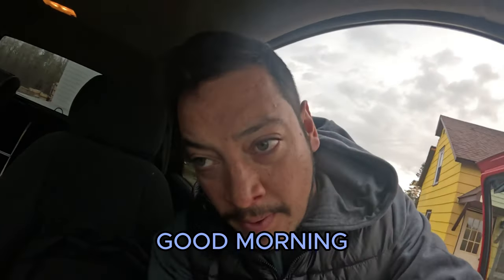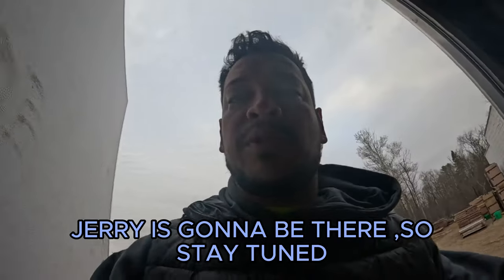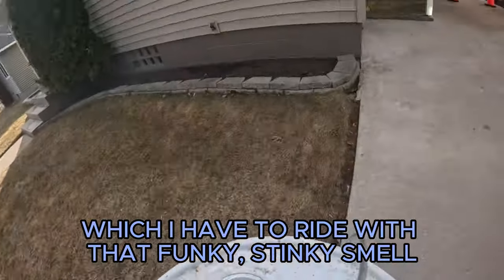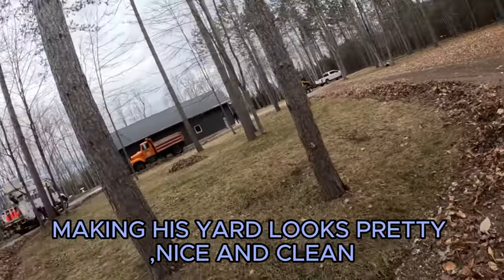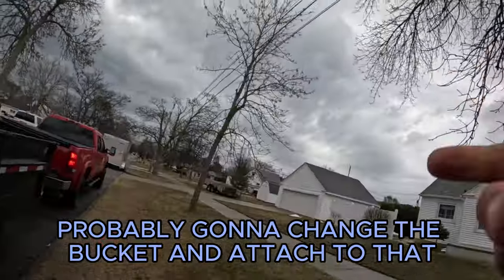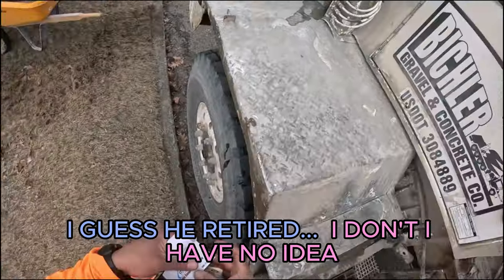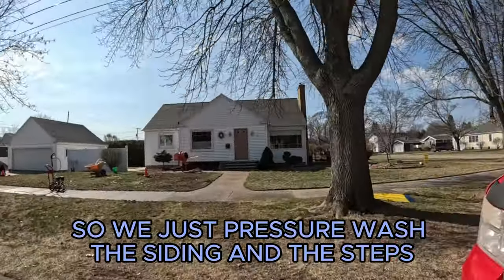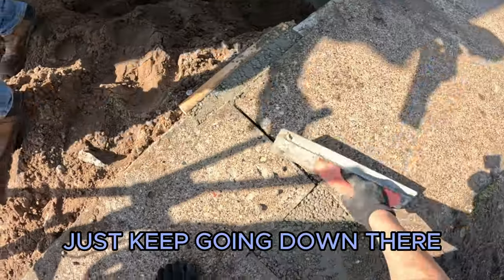Thanks God For Ready Mix Bags!